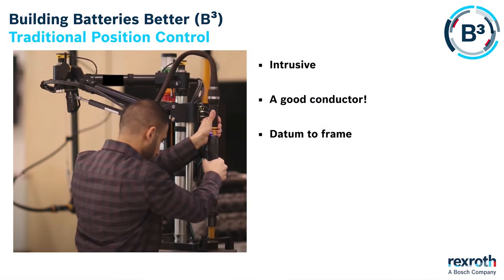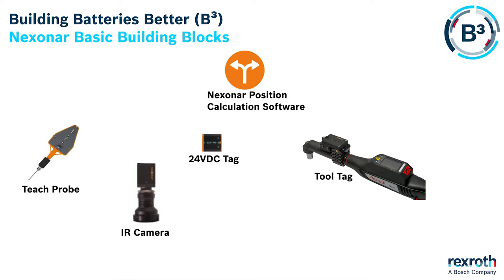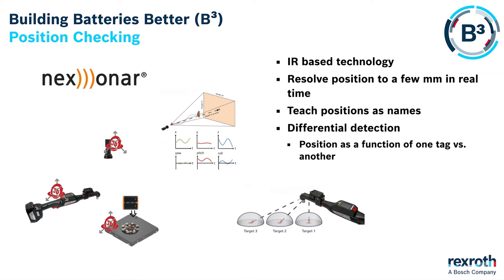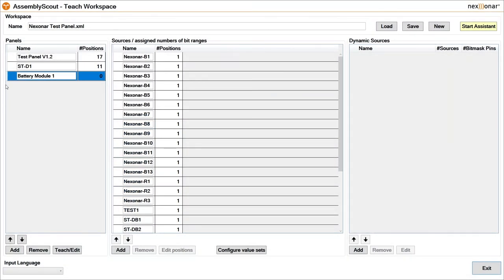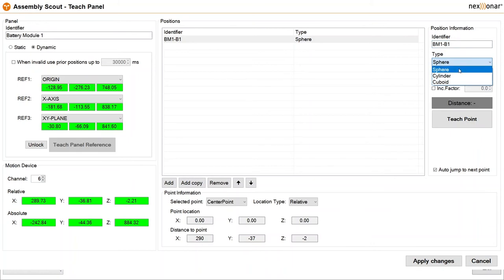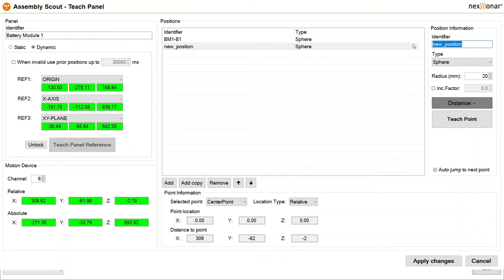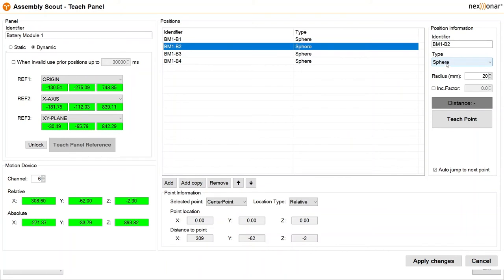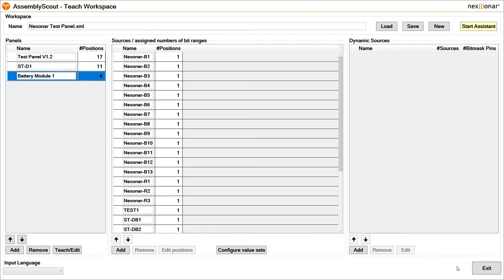[EN] Bosch Rexroth - Building batteries better: Position Control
This is the fourth video in our series on battery assembly. As well as using an operator guidance system, control and monitoring of the tools is essential for safe and efficient assembly. See how Rexroth has partnered with Soft2Tec to integrate state-of-the-art tracking technology into the process.